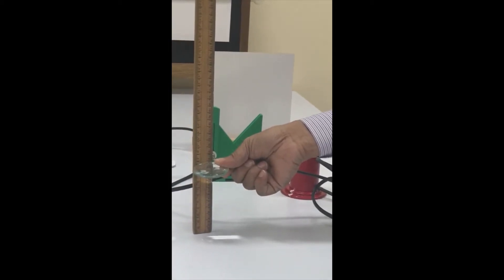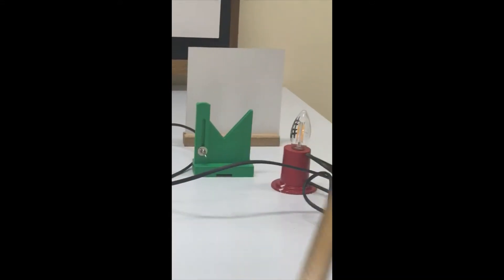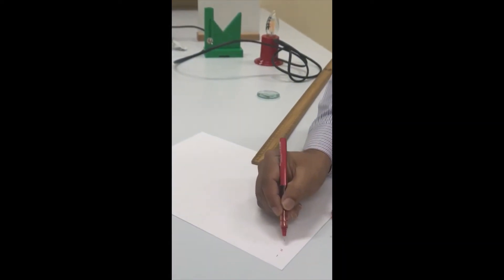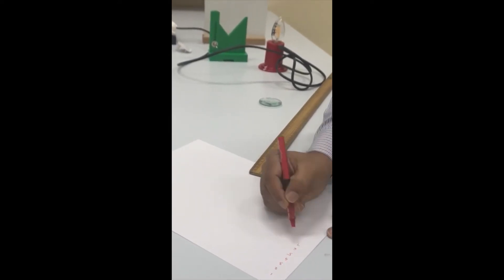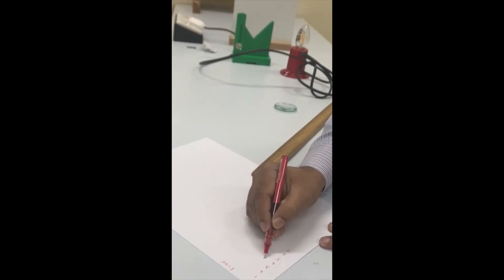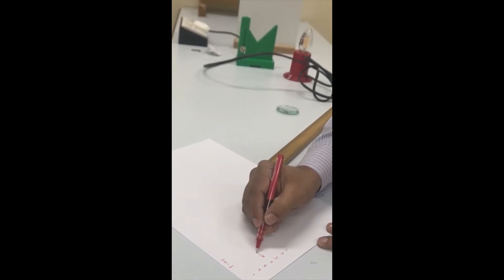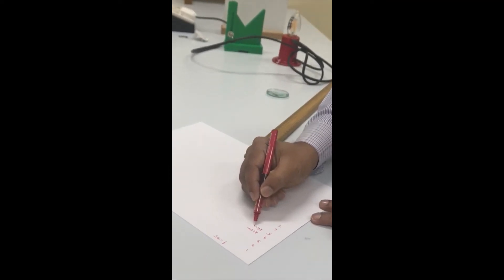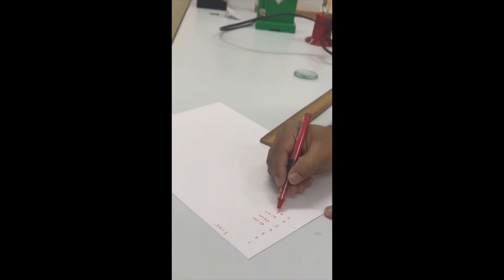CONVEX LENS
Explains how to find focal length of a convex lens using u v method.